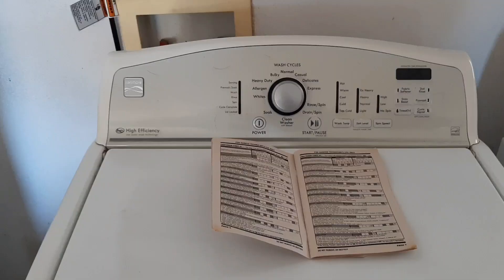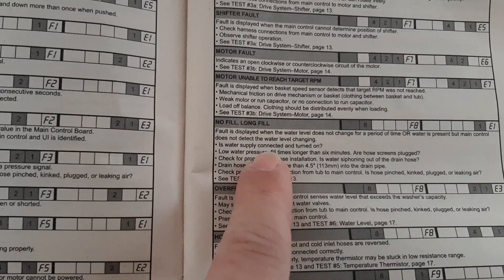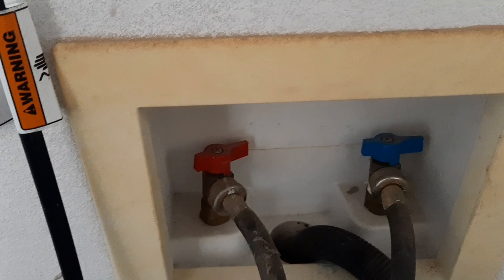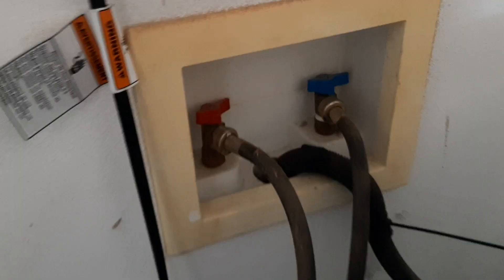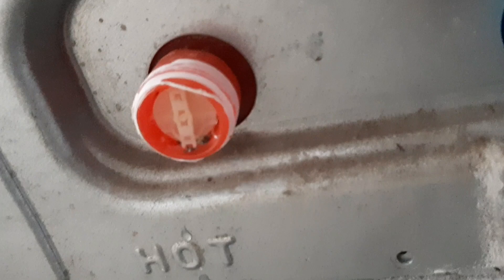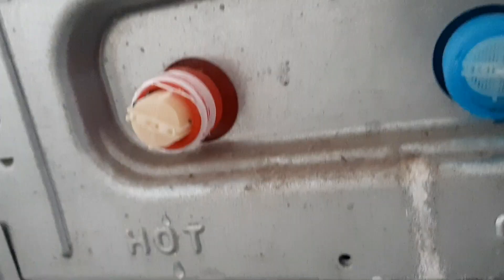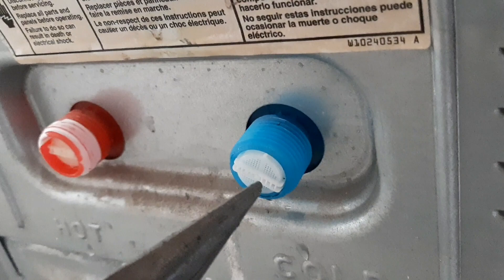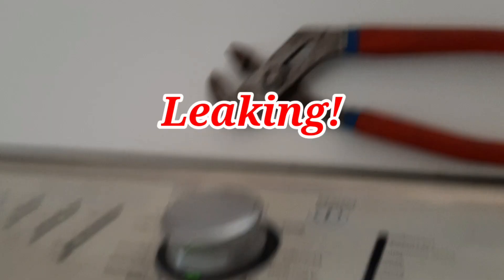(KENMORE WASHER F8 E1)(Slow Fill)(Appliance Repair)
Hi! You want to try out the tech support group try it here!